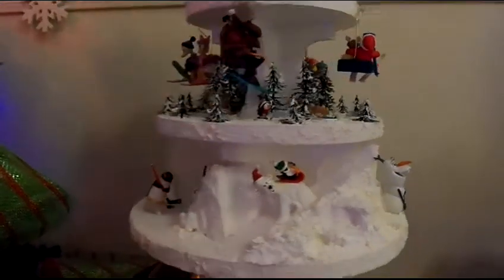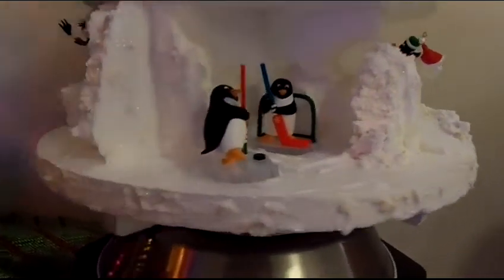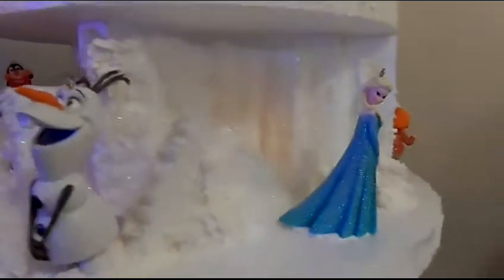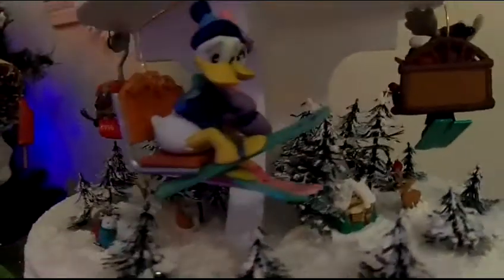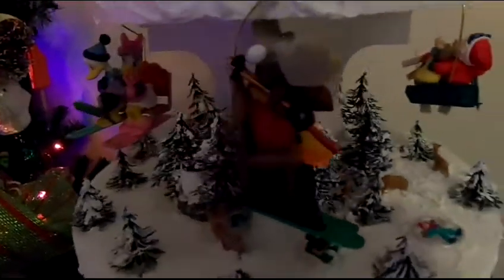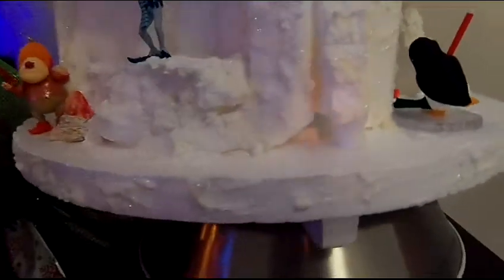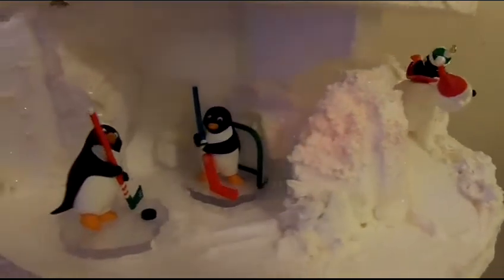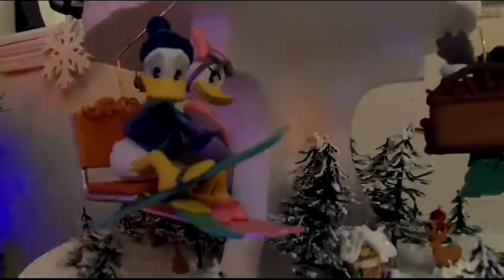HALLMARK ORNAMENTS DIY CHRISTMAS ornament display idea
Hi guys. You know how much we LOVE Christmas and how much we love Hallmark Keepsake ornaments!This DiY Project idea will give you a new way to display your cherished memories!Have fun creating your own take on this idea!Thanks for watching.Merry CHRISTmas to Everyone!

Hallmark ornaments DIY,Christmas DIY,Christmas decor